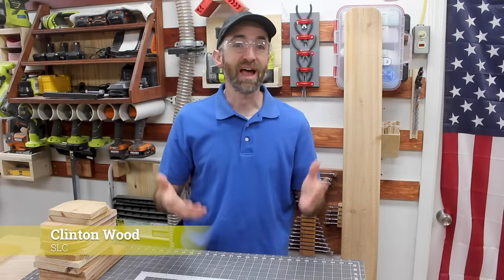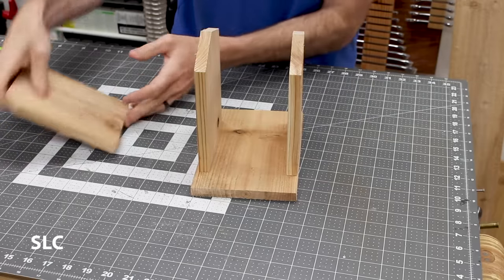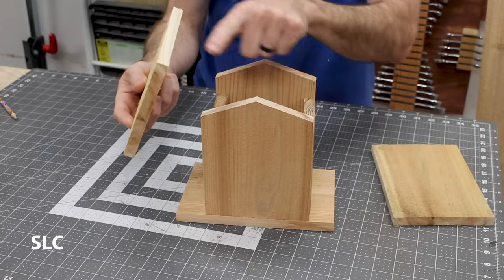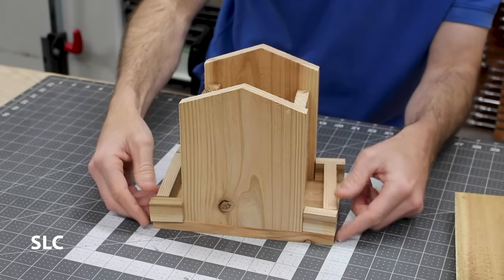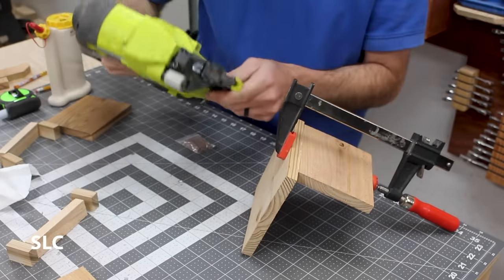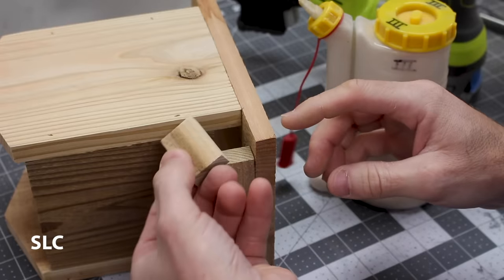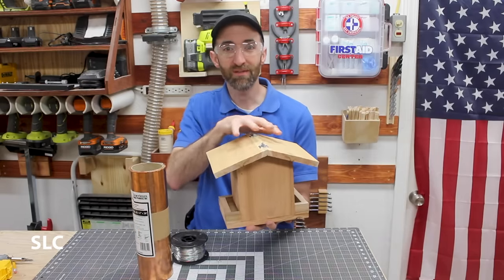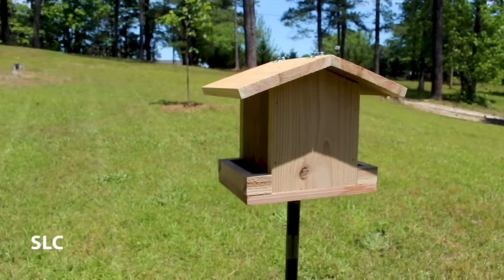How to Make a Bird Feeder with 1 board | Simple DIY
How to Make a Simple Bird Feeder

A bird house can attract one or two birds, but a bird feeder will attract a variety of them. So for this project, I again use only one cedar fence picket to build a simple bird feeder. And with this step-by-step process you should be able to decorate your yard with your own custom feeder.

Matthew 6:26-27